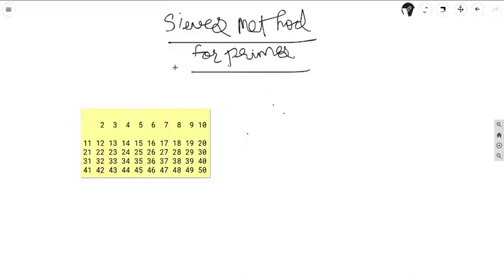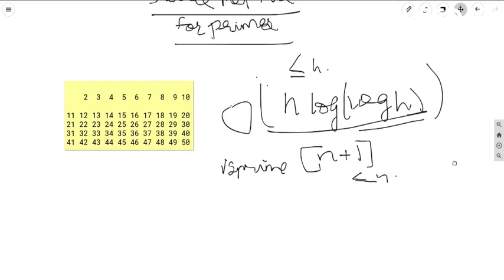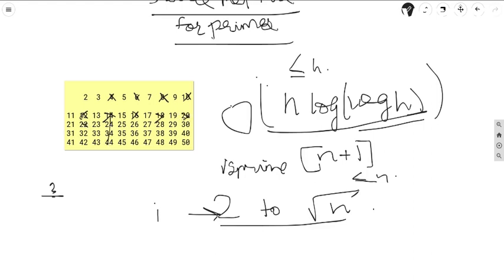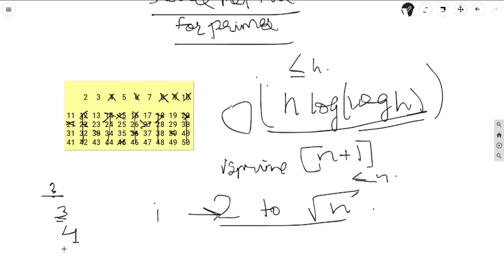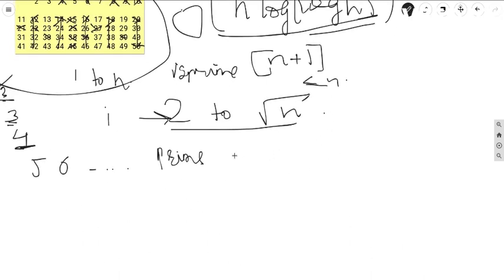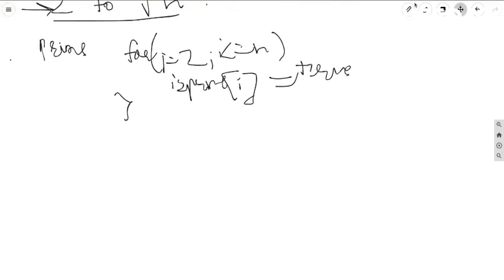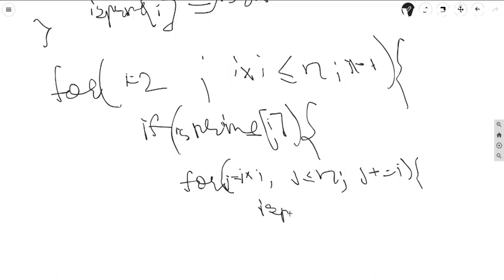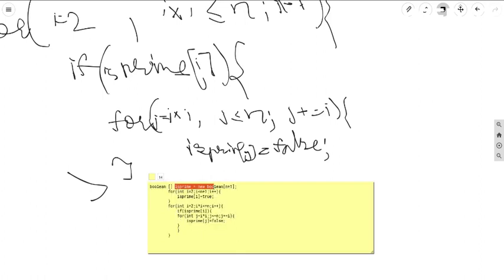Sieve of Eratosthenes - Efficient way to find all primes smaller than 10 million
The sieve of Eratosthenes is one of the most efficient ways to find all primes smaller than n when n is smaller than 10 million.